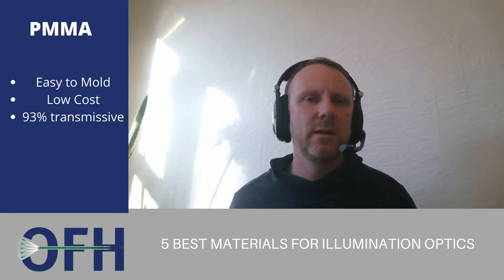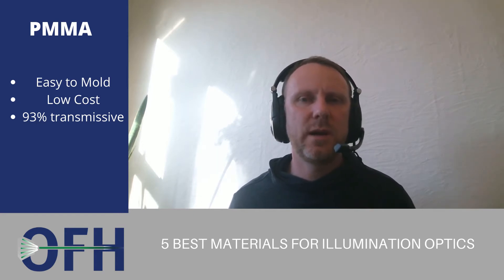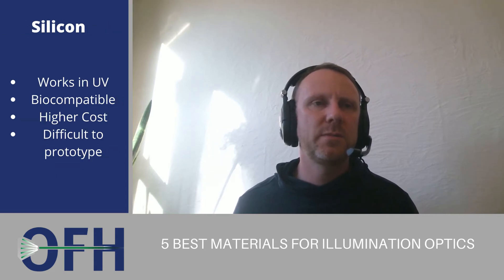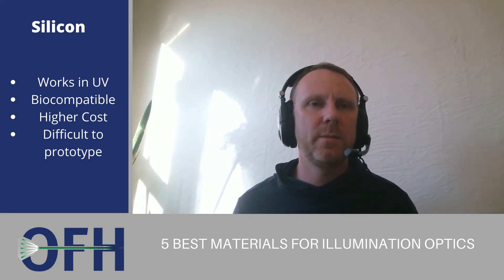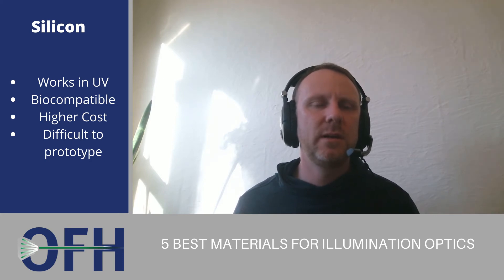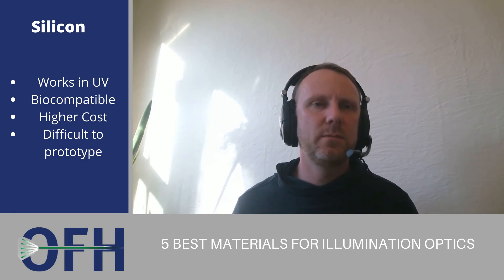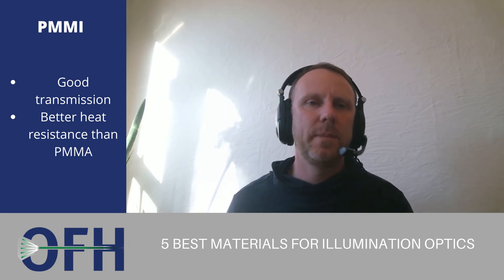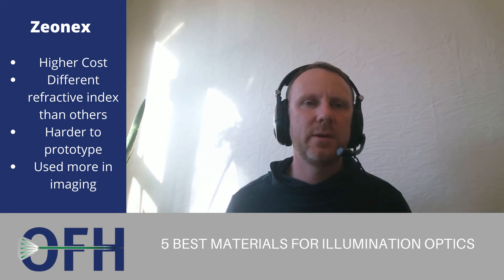5 best materials for illumination optics